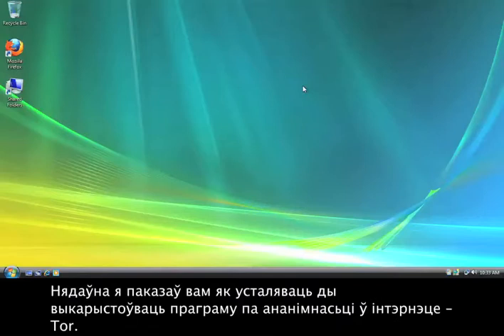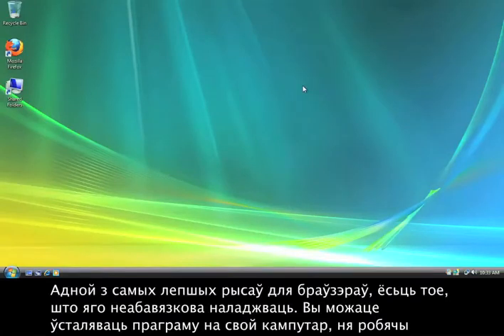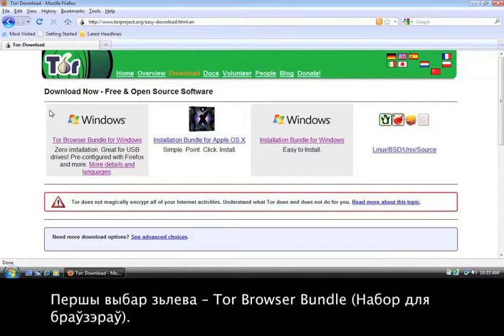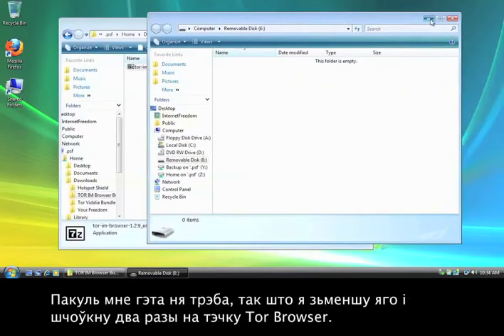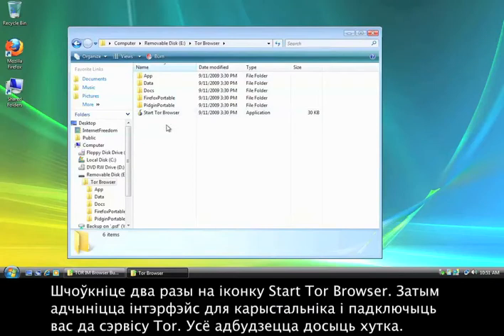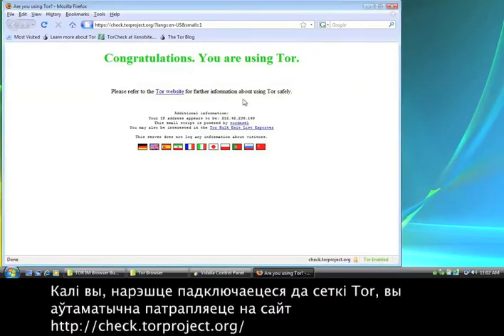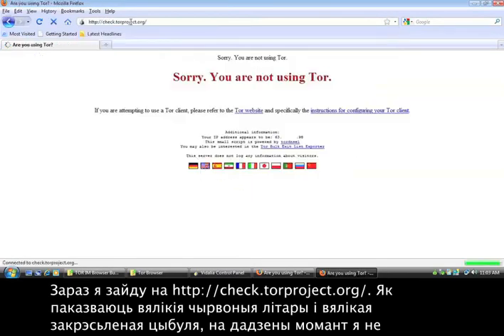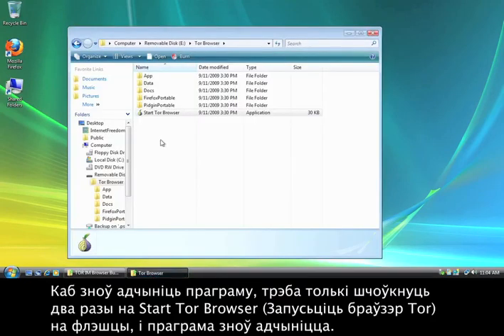Усталяваньне і выкарыстаньне набору для браўзэру Tor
Our Browser Bundle Tutorial in Belorussian.